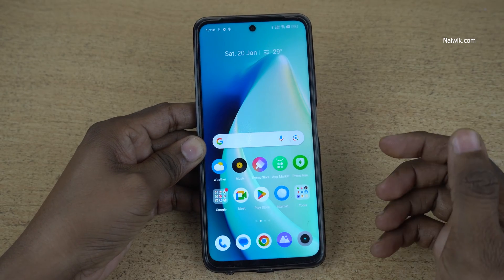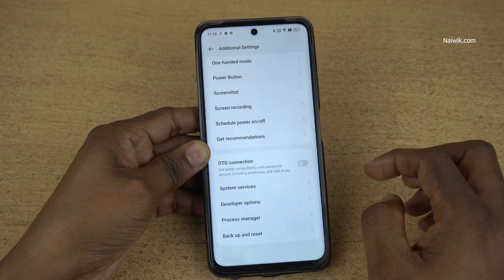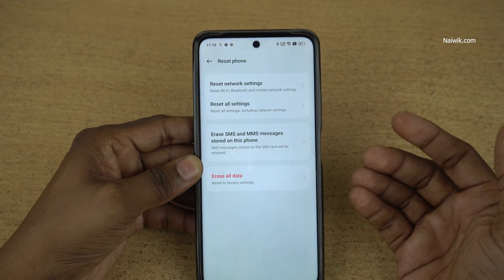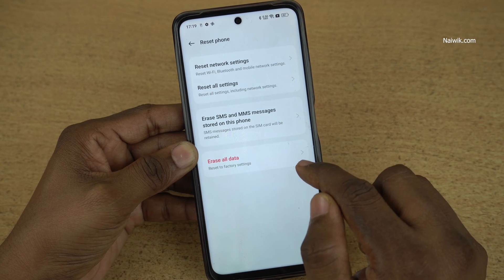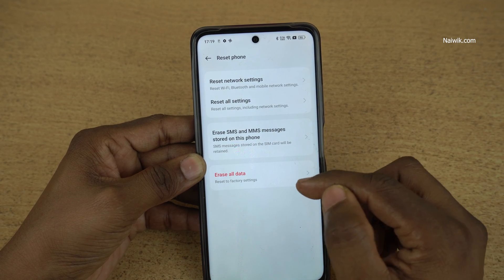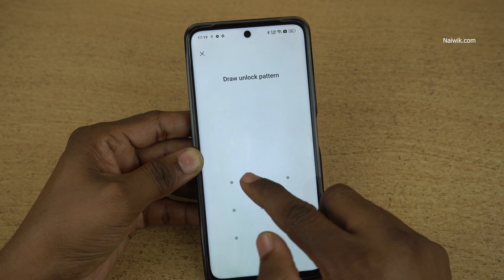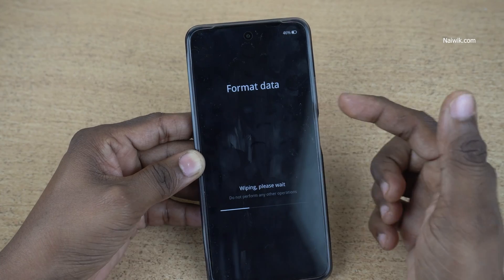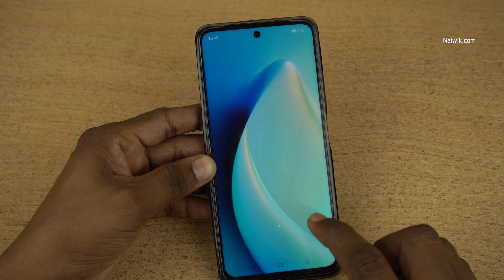How to do Factory Data reset of Realme phones running Realme UI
How to do Factory Data reset of Realme phones running Realme UI 4 based on Android 13